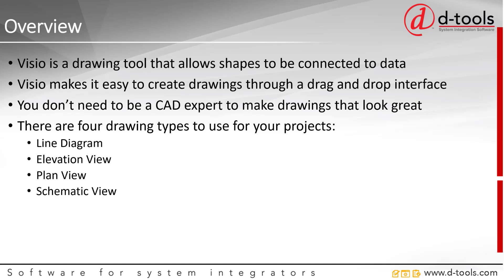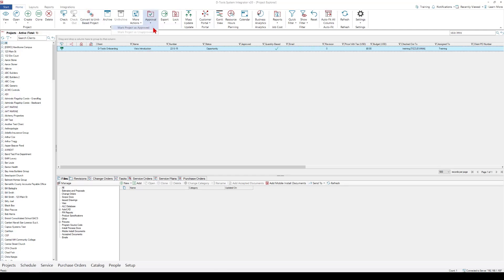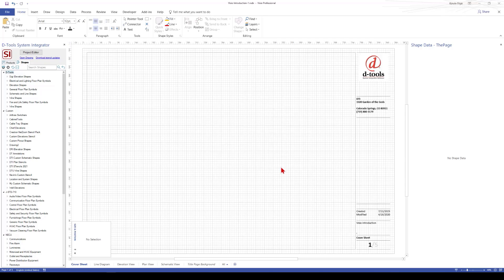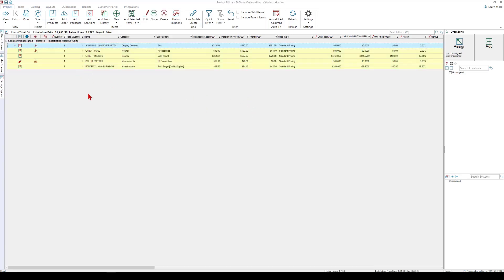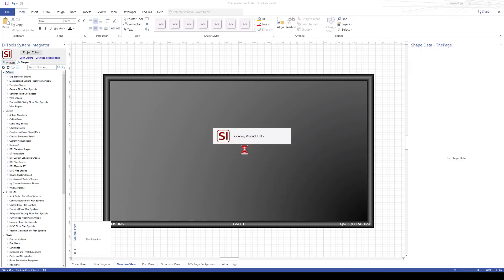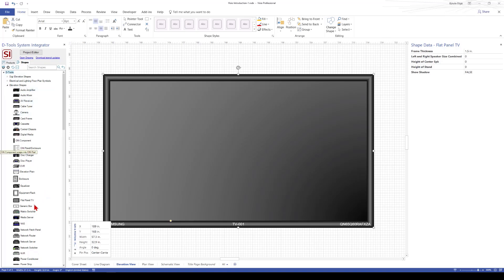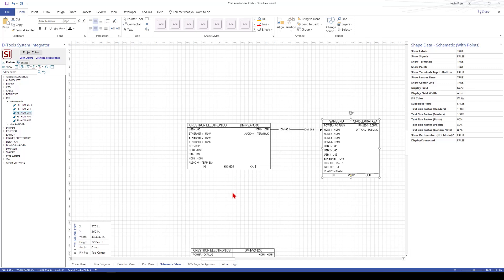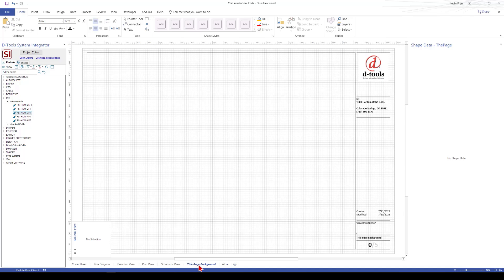System Integrator - Design with Visio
In this video, we provide an introduction to our integration with Visio and how to use it for your designs.